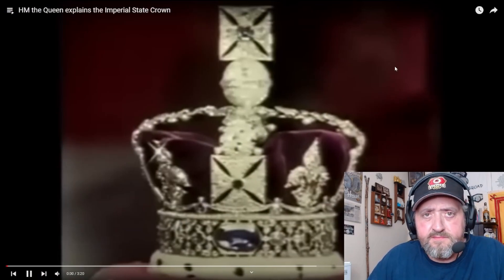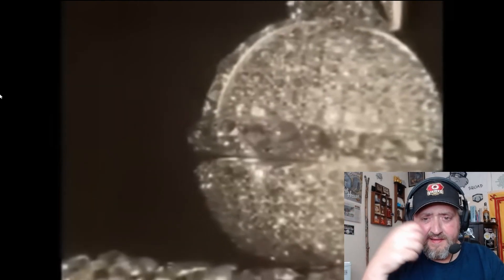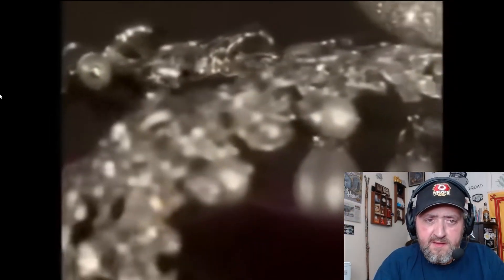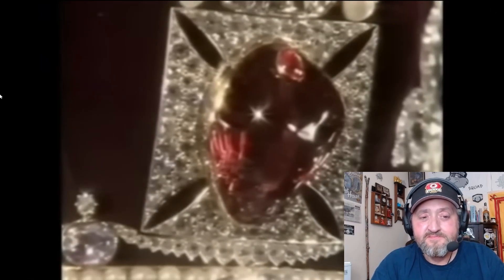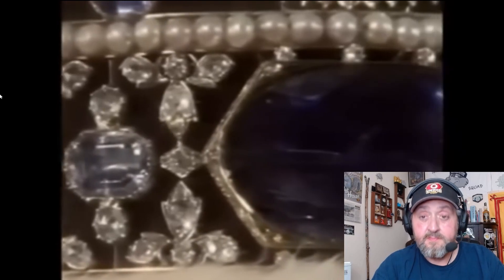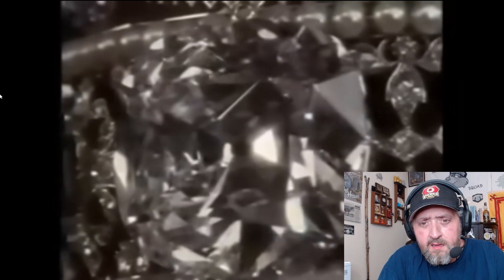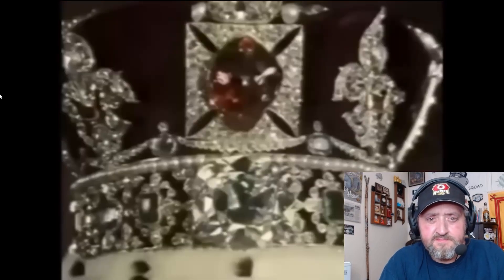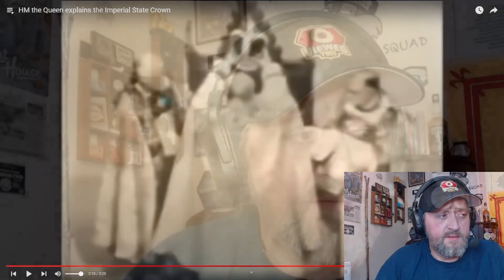American Reacts to HM the Queen explains the Imperial State Crown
It's nice just to listen to the Queen speak and educate us on the jewels and the crown.

Send me something:
Hey Look Squirrel
Brookfield, MA USA
01506

Below are Amazon Links for U.K. and U.S. Even if you don't buy the item linked use any link below to start your Amazon shopping expierience then go right to the search bar and buy what you desire. Thank you so much for all the support! Squirrel.

My Computer
iPhone I Use for some recording
My Fez
Need Allsorts?  Bassetts Liquorice Allsorts 130 g (Pack of 12)
Two Ronnies Complete DVD Collection